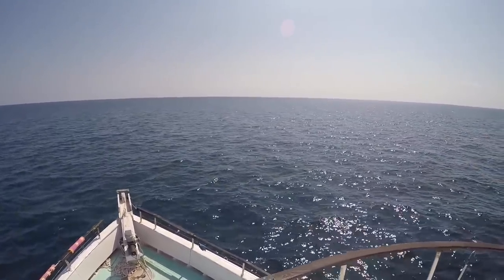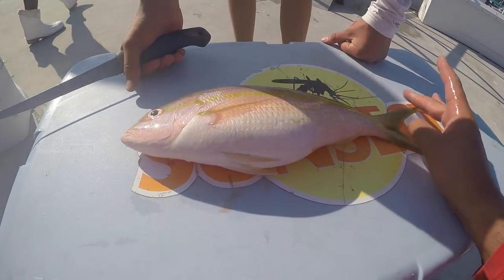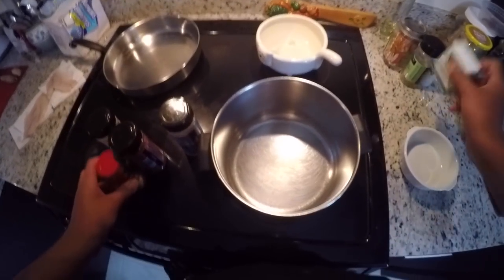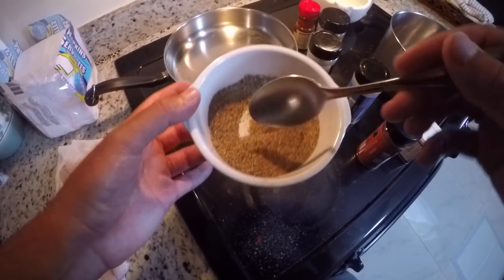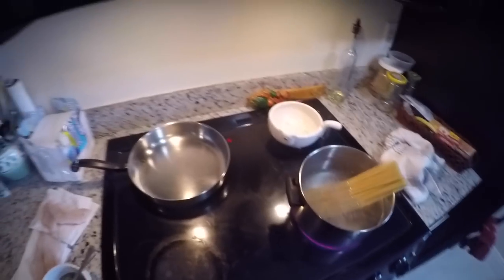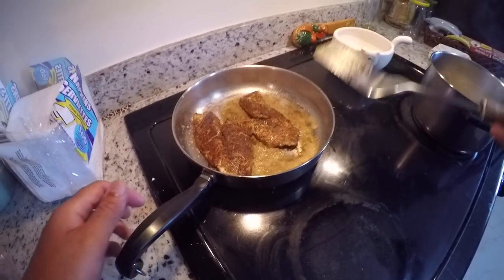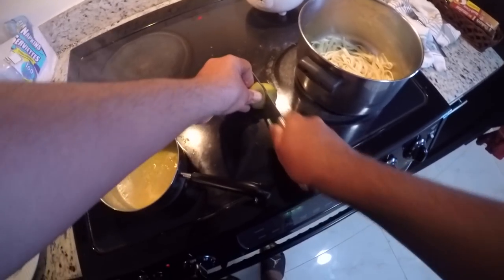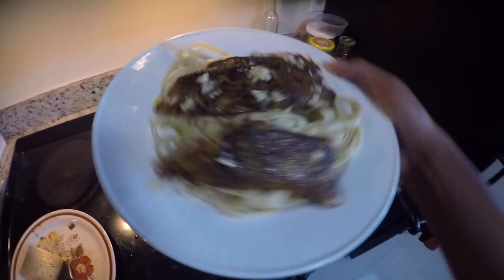Catch Clean and Cook Blackened YellowTail Snapper!!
In this catch and cook I try the delicious yellow tail snapper this time I wanted to try something new on the channel and that was blackened fish! Hope you all enjoyed this video DON FORGET TO SUBSCRBE!!!

Snapchat Tallfishermanj